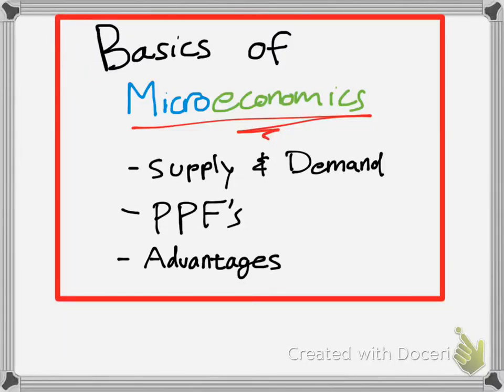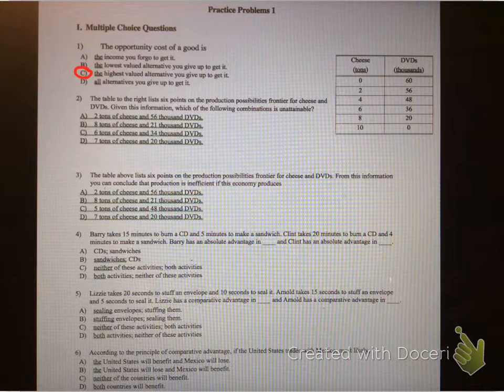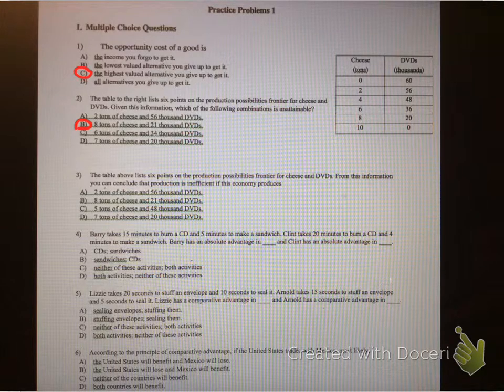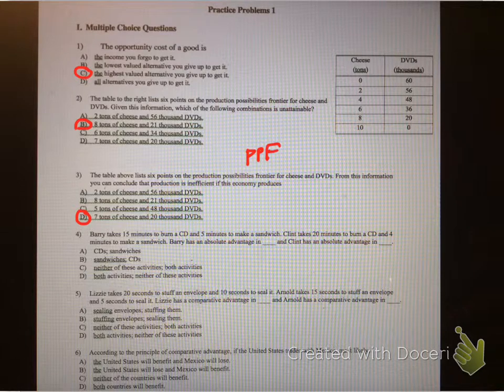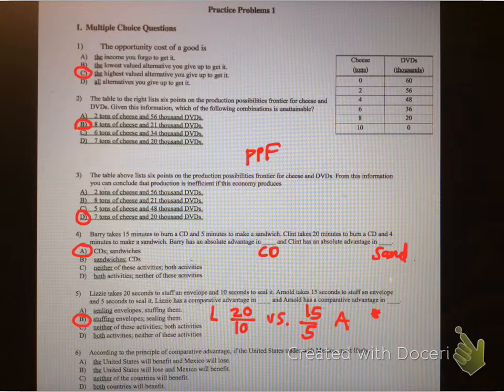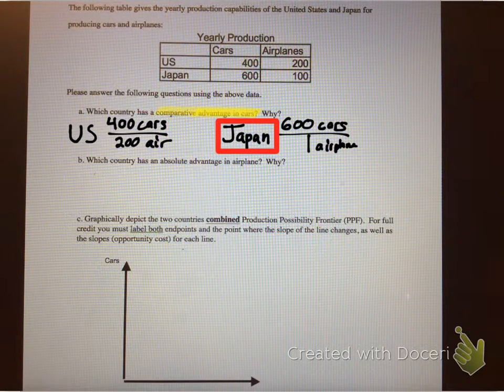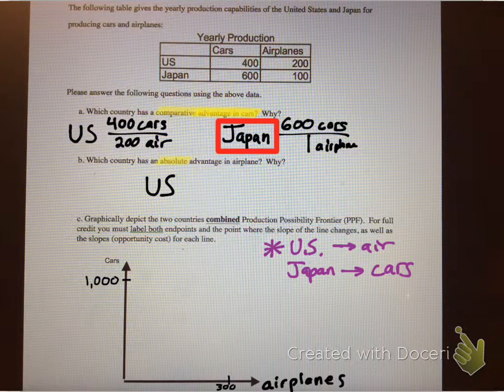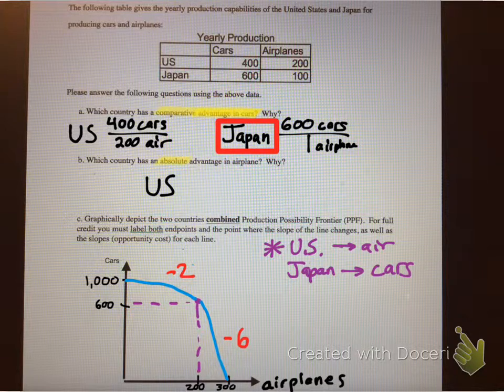Basics of Microeconomics (Basic Practice Problems Part 1)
Outlining some basic practice problems